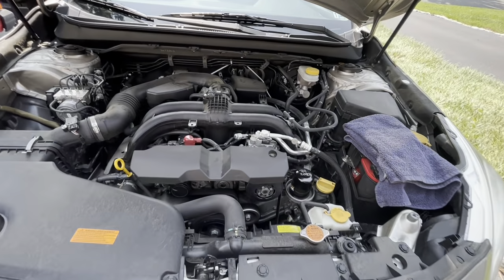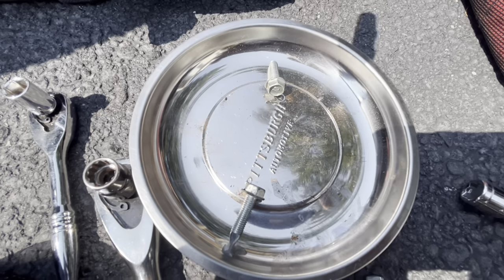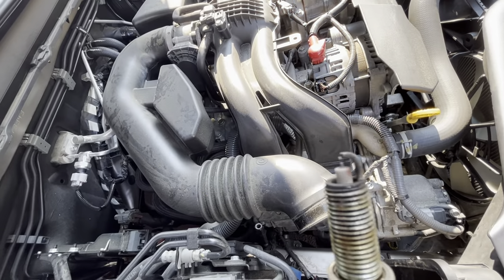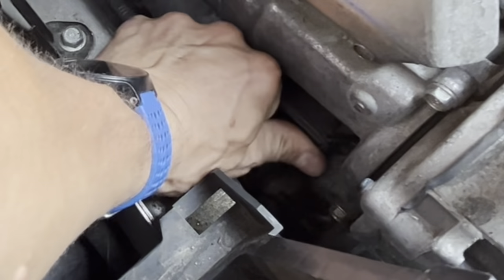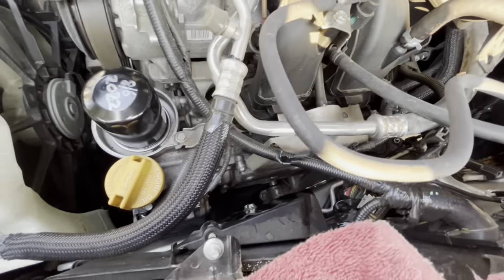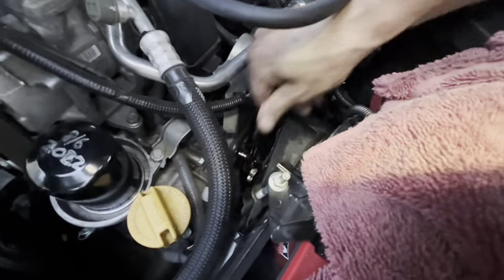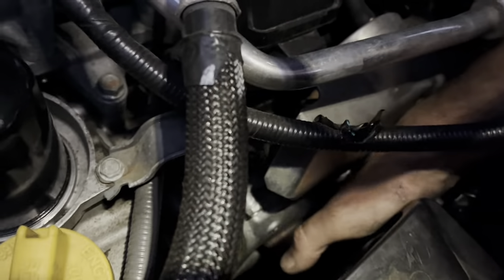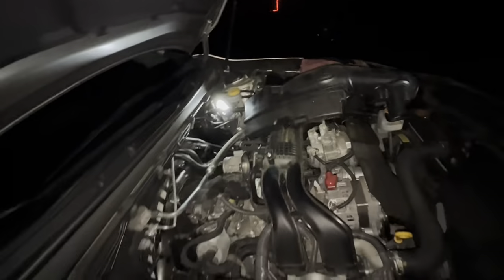2016 Subaru Outback 2.5L Spark Plug Change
How to change the spark plugs in the 4 cylinder “boxer” 2016 Subaru Outback 2.5L engine and cleaning the throttle body

plug gap is 0.039 to .0043" (inch) or 1.0mm to 1.1mm.

Spark plug torque setting: 13.3 ft lb

Ignition coil bolt torque spec: 5.9 ft lb

Torque setting, throttle body bolts: 6 ft lb